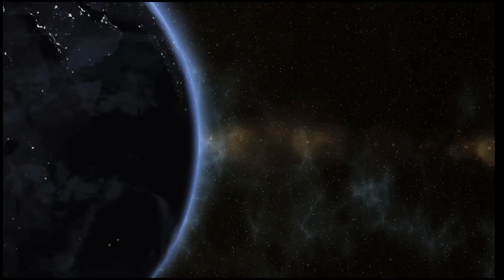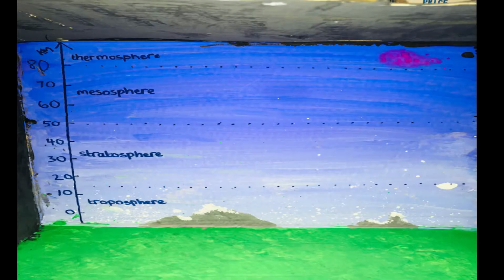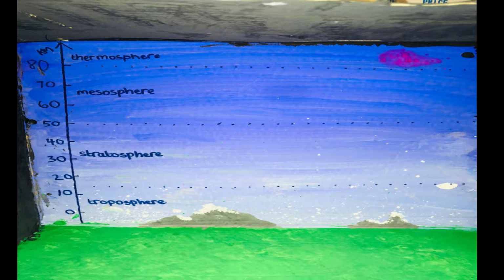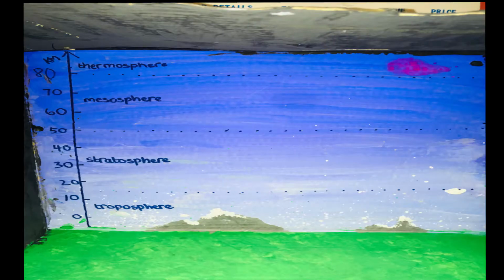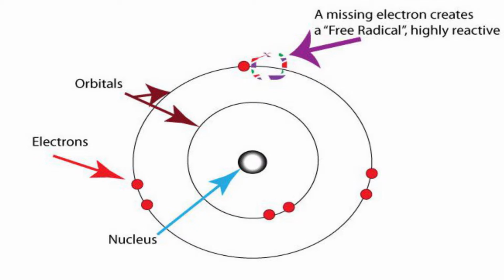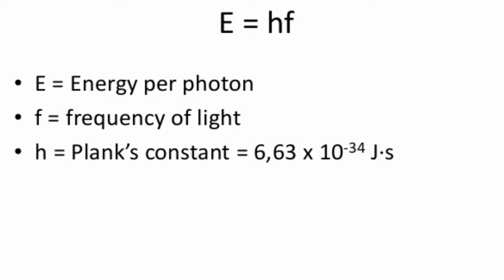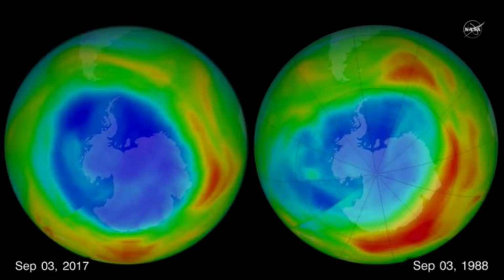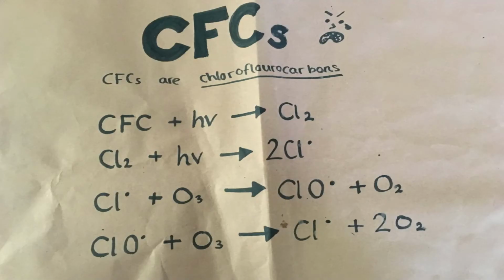Chemistry Ozone Video: T,B,LD